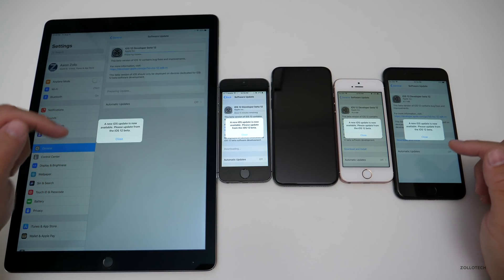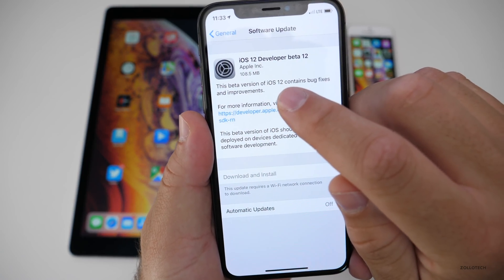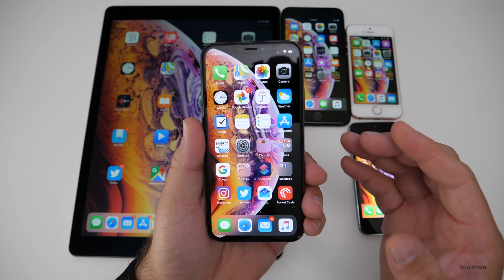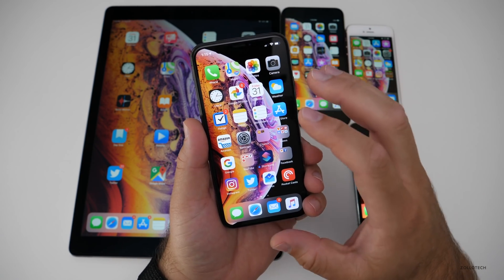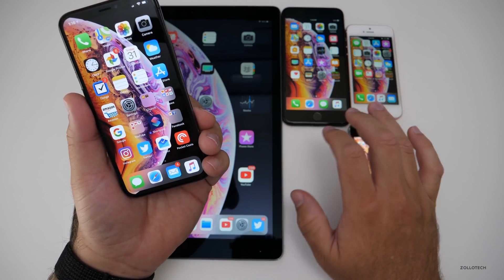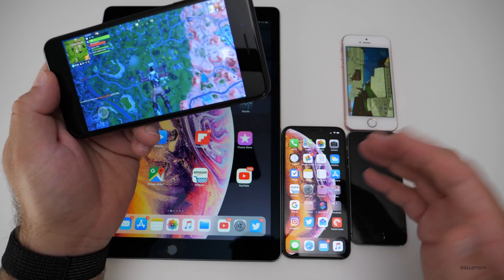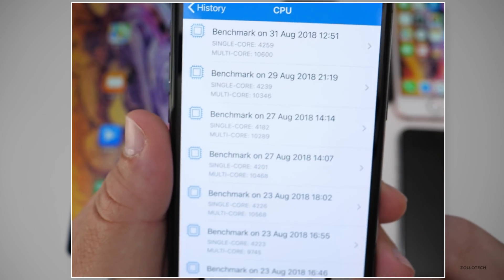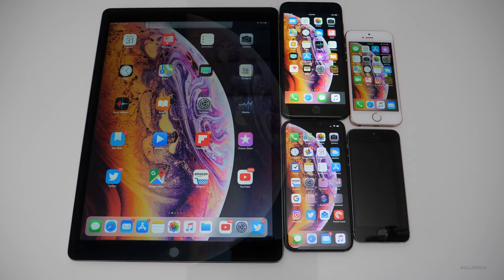iOS 12 Beta 12 - Whats new?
Apple released iOS 12 Beta 12 to developers and also iOS 12 Beta 10 to public beta testers.  Both are the same and were released to address a very annoying pop-up telling us to update to iOS 12.  I show you what’s new, run a geekbench, show Fortnite and Minecraft on older devices, talk about performance and more.